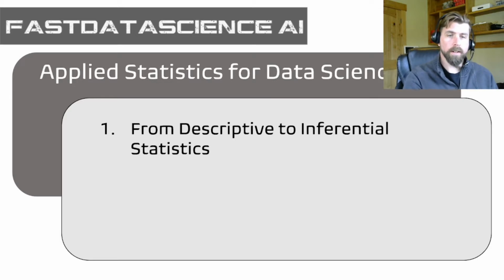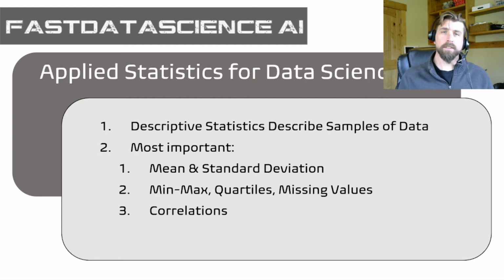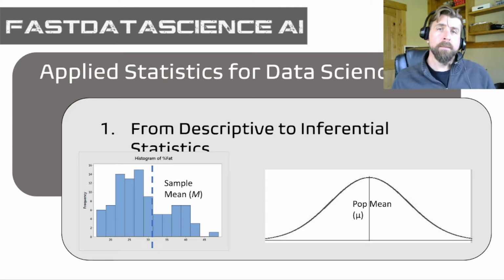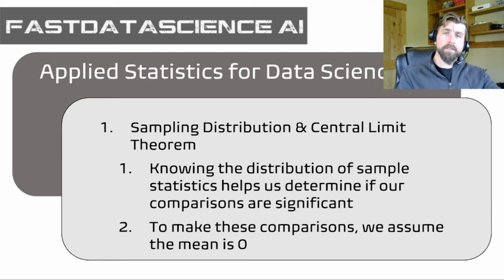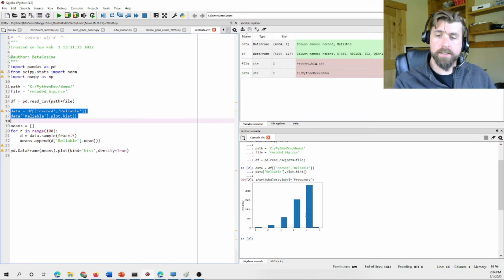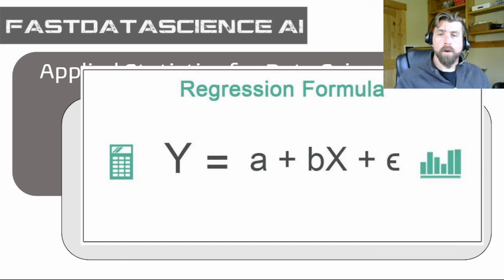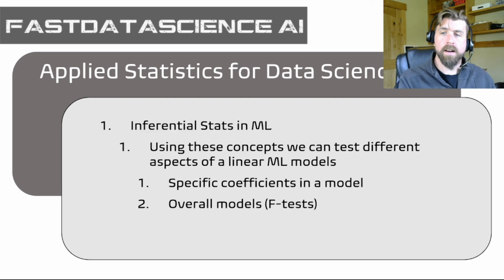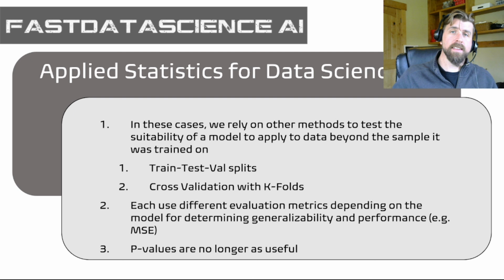Applied Statistics for Data Science: Understanding Inferential Statistics in Modern Machine Learning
In this video I cover some big ideas that help to explain how inferential statistics is applied in the context of modern day Machine Learning.